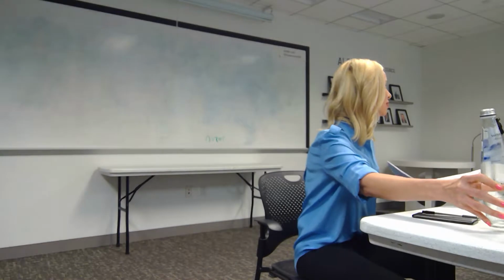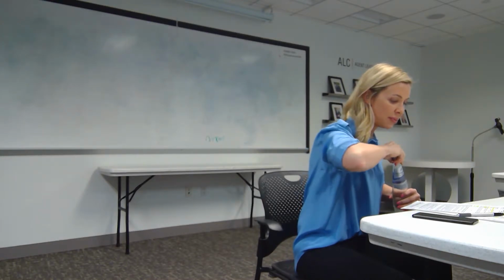Residential Income Contracts with Christen Tull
Residential Income Contract Class April 2019 2 parts

Here is the link to the documents referenced: